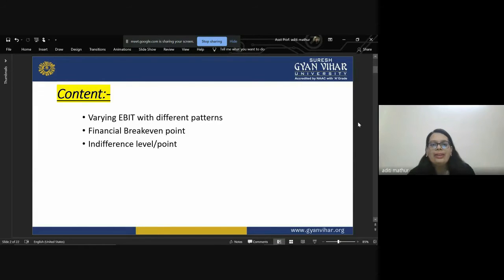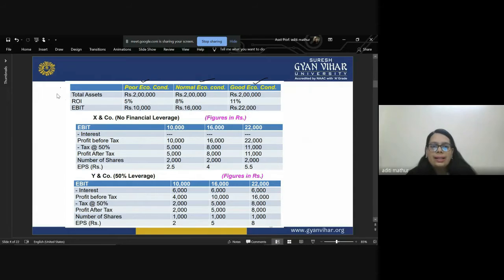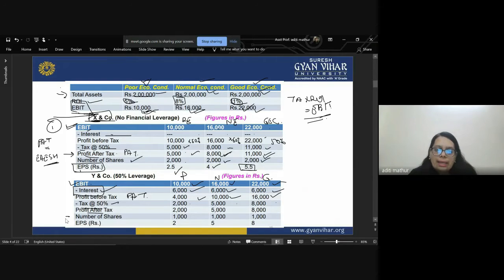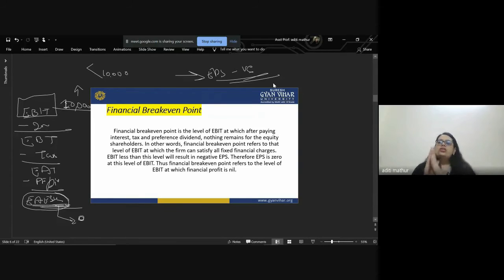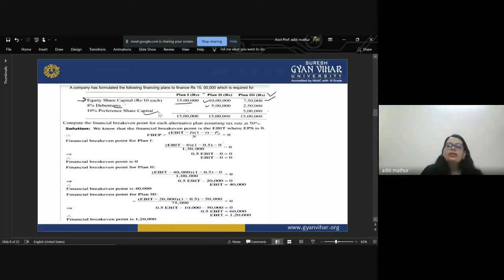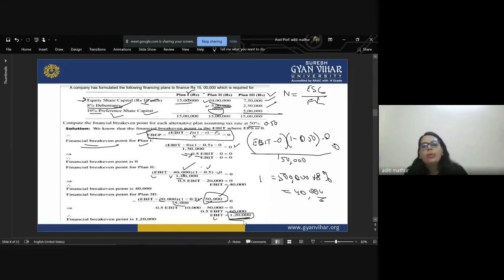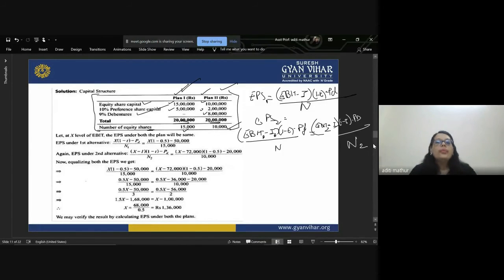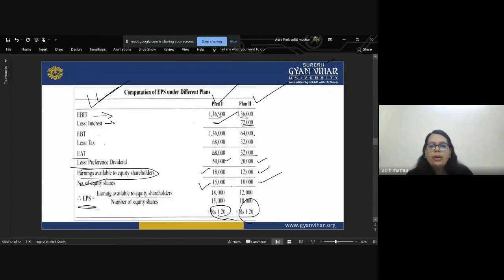Capital Structure- EBIT EPS Analysis Part 2